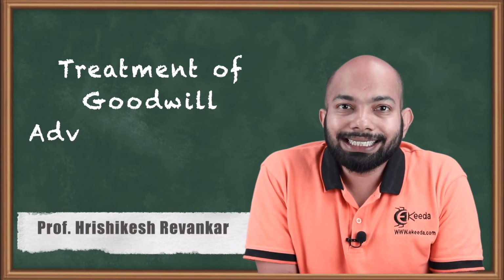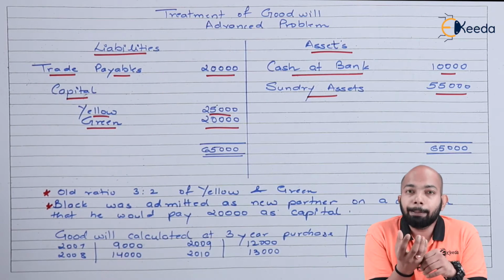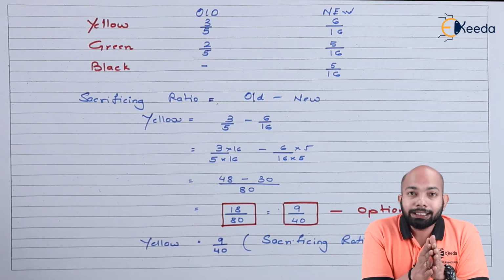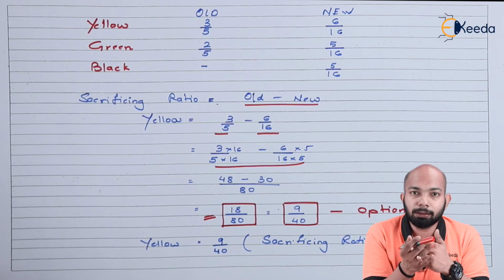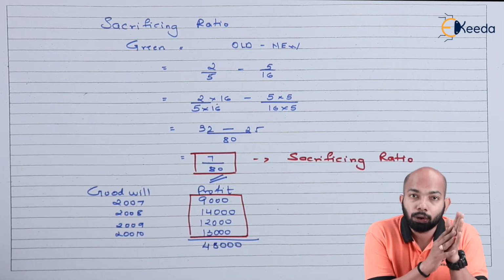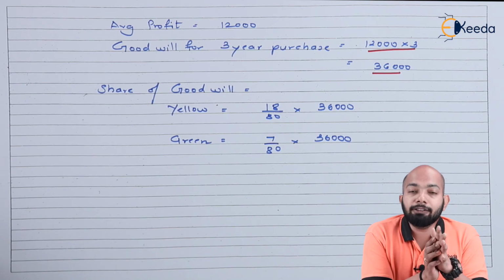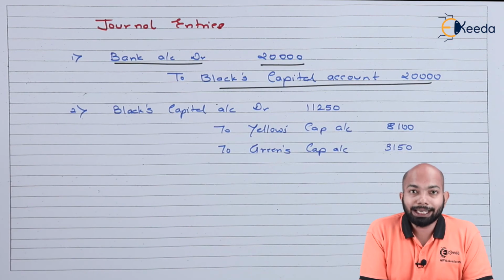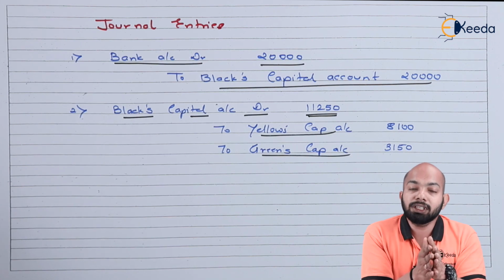Problem on Treatment of Goodwill (Advance Type) - Partnership Accounts - CA CPT Accounts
Video Name - Problem on Treatment of Goodwill (Advance Type)

Chapter - Partnership Accounts

Watch the video lecture on topic Problem on Treatment of Goodwill (Advance Type) of Subject CA CPT Fundamentals of Accounting by Professor Hrishikesh Revankar. Watch all Commerce and Management lectures with Ekeeda.

Happy Learning.